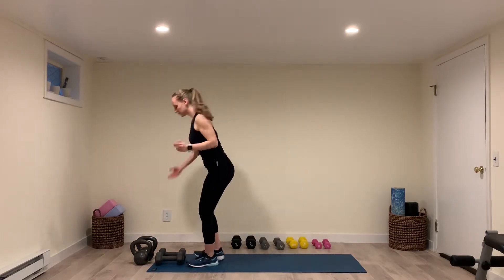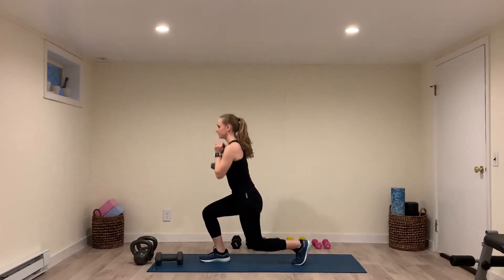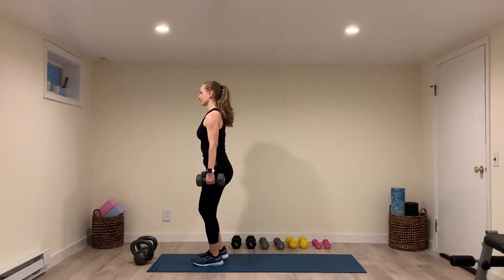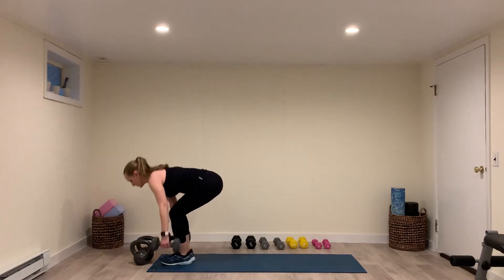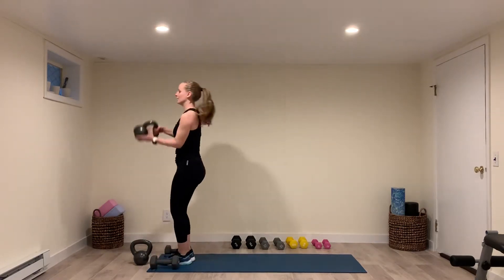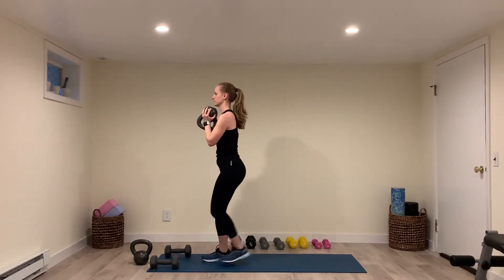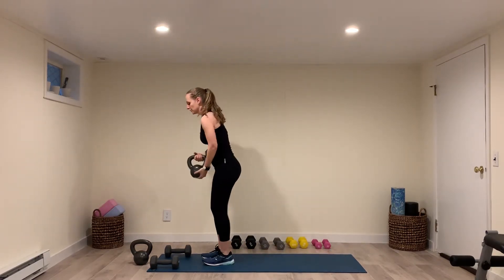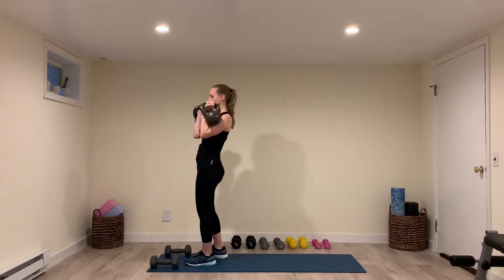Reverse Alternating Lunges